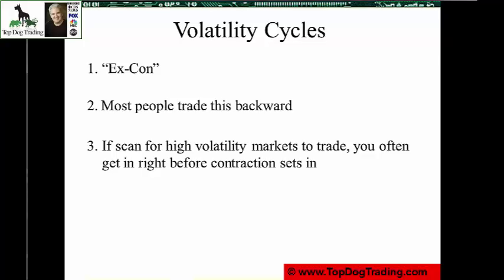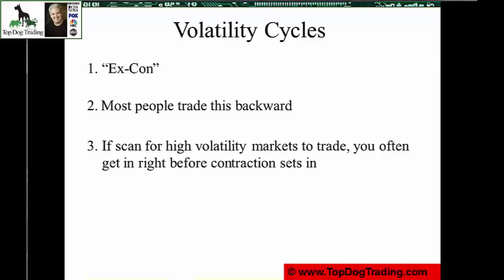Day Trading Stock Market Cycles Part 2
How to time your entries day trading stock market cycles for stocks, futures and Forex, Part 2

A chart is a 2-dimensional object with only Price and Time, yet most traders don't have a trading cycle indicator to measure stock market cycles ("time"). This makes it almost impossible for them to find profitable market entries.

Barry Burns
Top Dog Trading
TopDogTrading.com